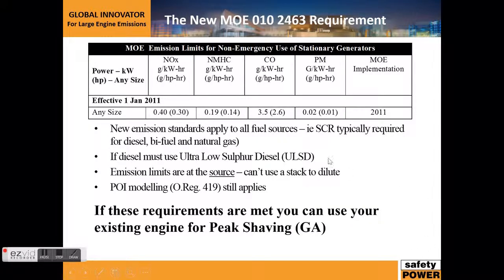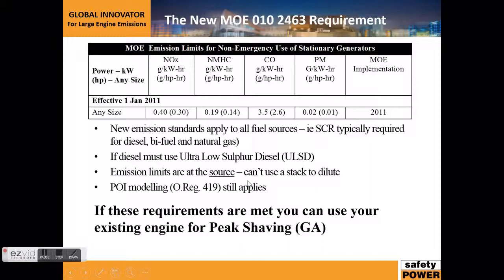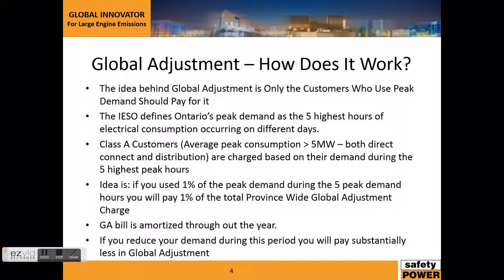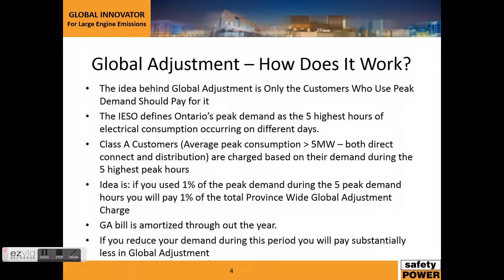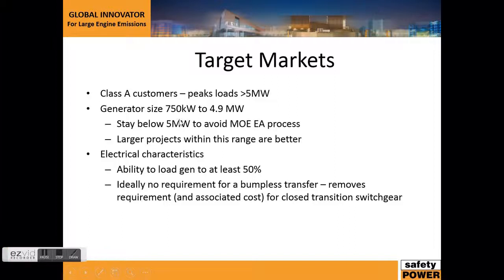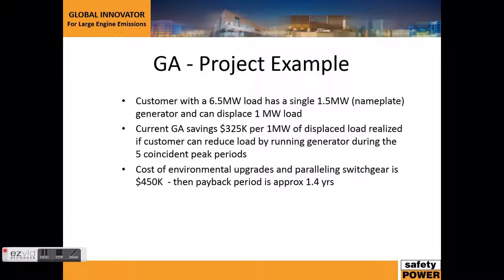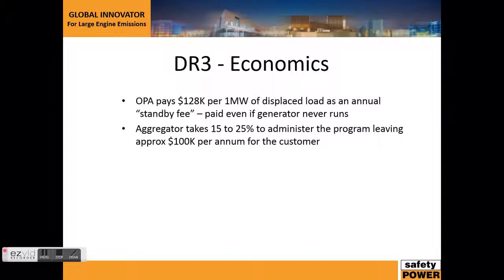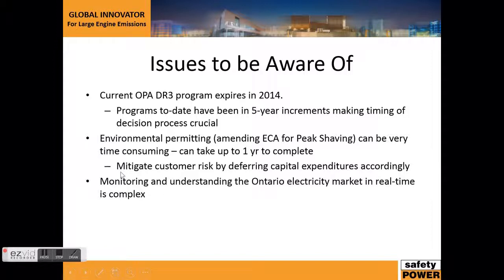Global Adjustment Reduction Using the MOE's New Requirement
This video describes how the MOE's new requirement can be used to offset global adjustment charges with existing generators.  The requirement allows emission control technology (Selective Catalytic Reduction - SCR) to be added to your diesel engine to reduce emissions to a level acceptable for peak shaving and demand response